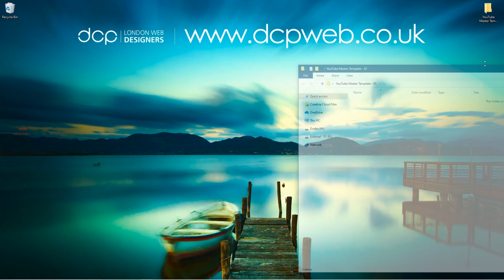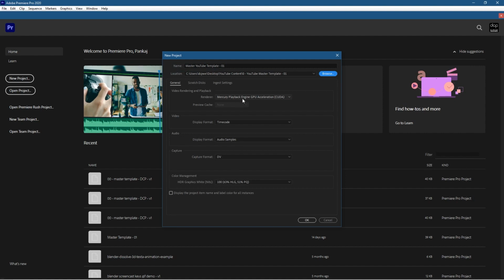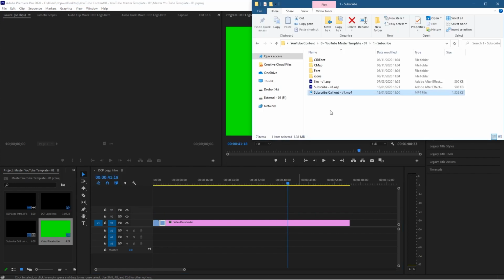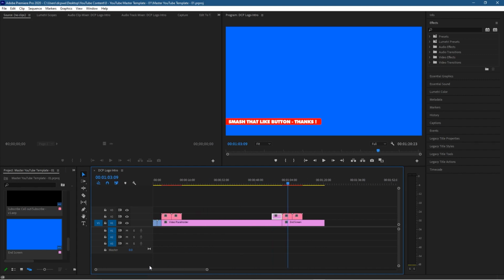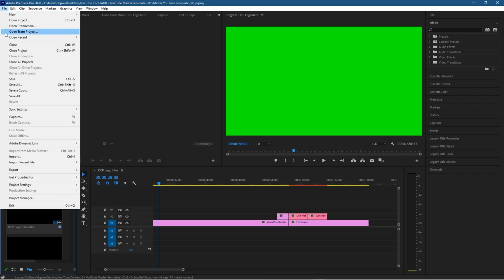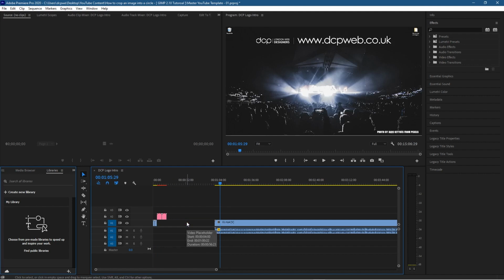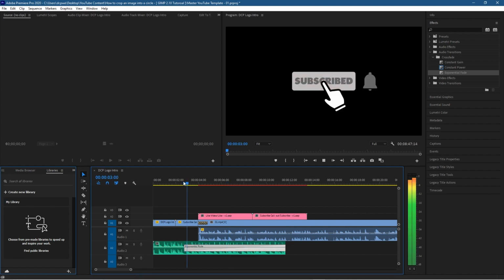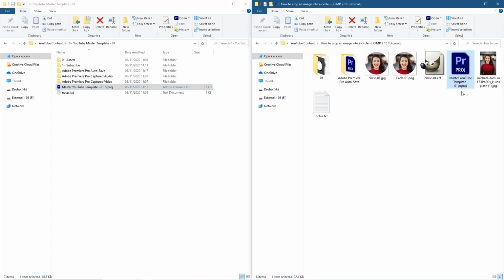Tips for editing videos faster in Premiere Pro 2021 - Create master video editing templates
Premiere Pro 2023 for Beginners | Full Training Course In this video tutorial, I will show you How to edit video faster in Premiere Pro. The goal of this tutorial is to set up a master template that can be used to edit multiple videos. The end result will be a faster editing process for videos that you upload to your YouTube Channel or other video sharing platforms.

Need an AWESOME website for your business? - Simply contact DCP Web Designers for a free quote today